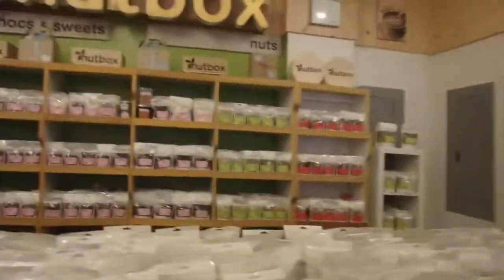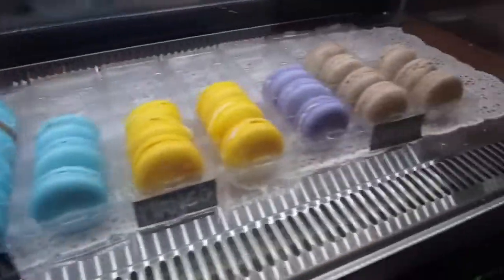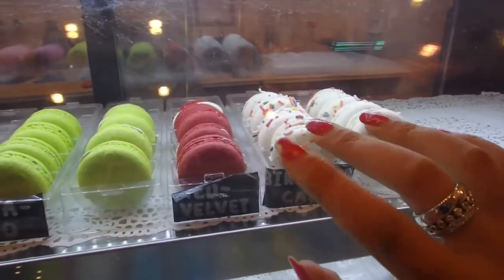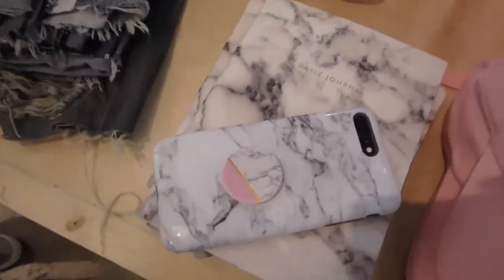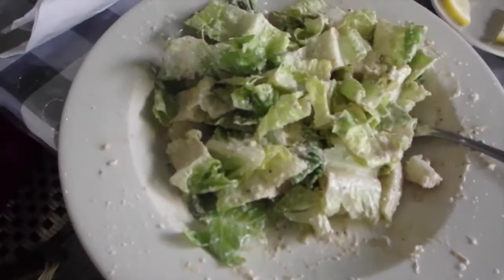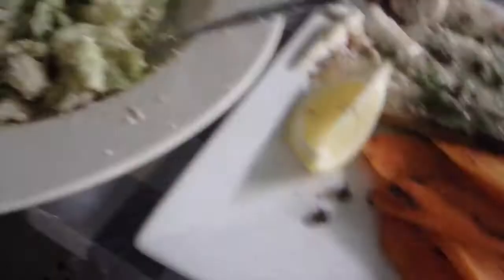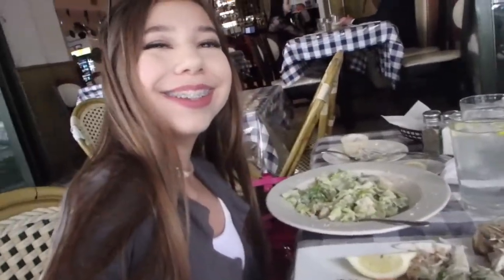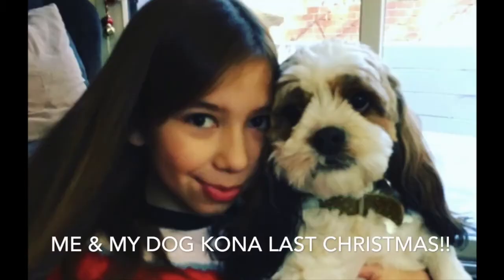DOING MY MAKEUP IN A HAIR SALON?!?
Lulu's Instagram- @lululambros

Lulu's Snapchat- luluberrypie

Lulu's Twitter- @lululambros

Lulu's Musical.ly- @lululambros